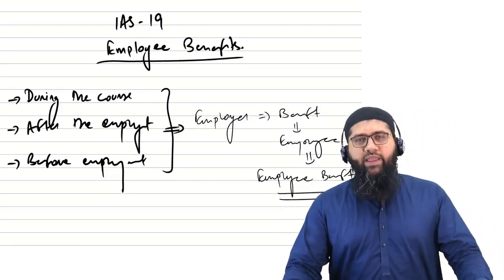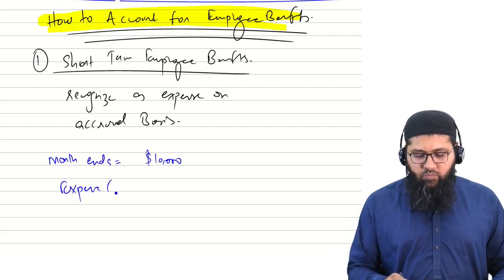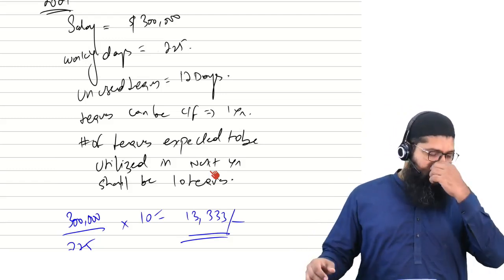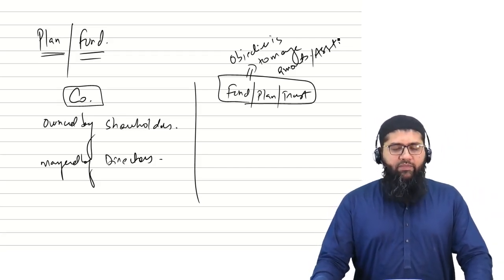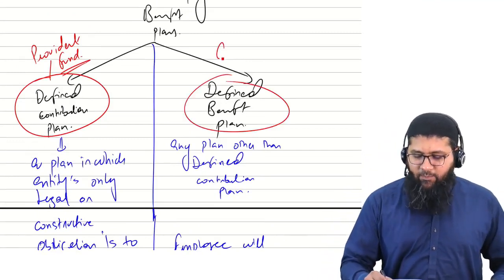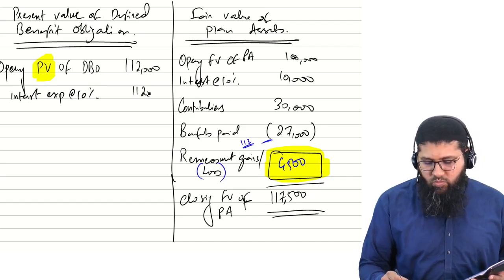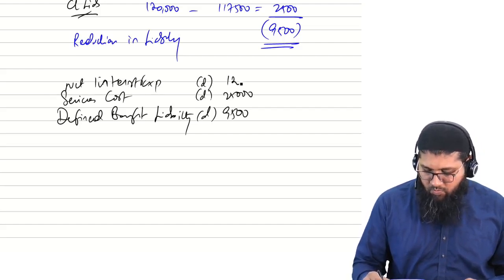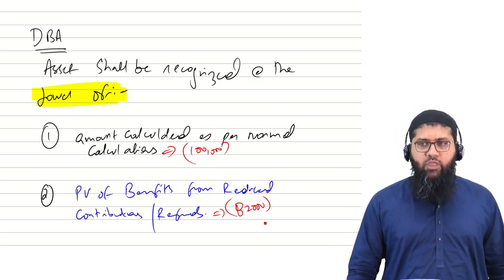IAS 19 Employee Benefits - Part 1 by Luqman Rafiq - For ACCA SBR / ICAEW CR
This is part 1 of the series of lectures on IAS 19 Employee Benefits.